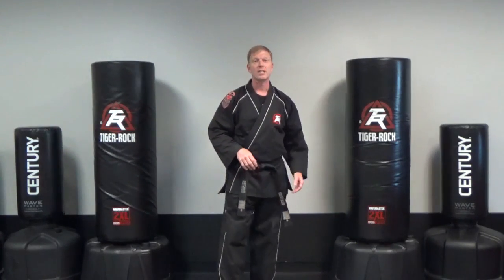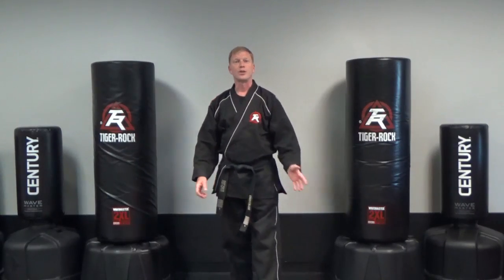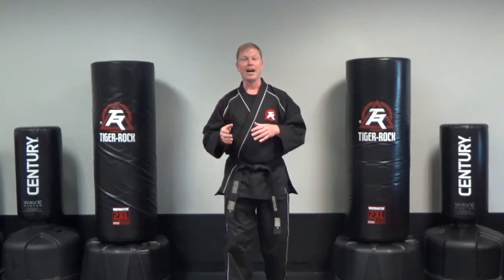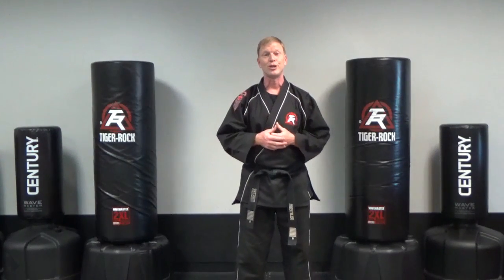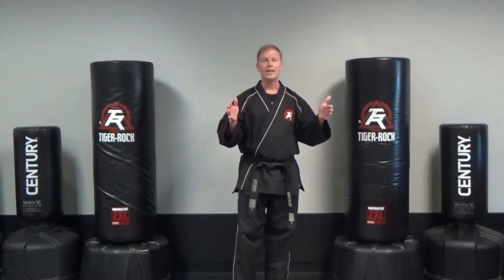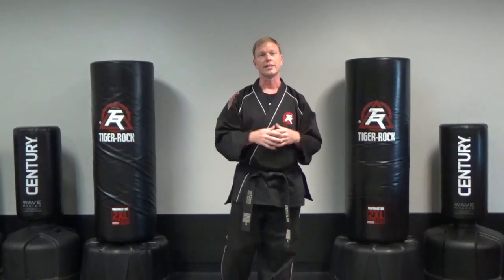Tactical Online Lesson #13